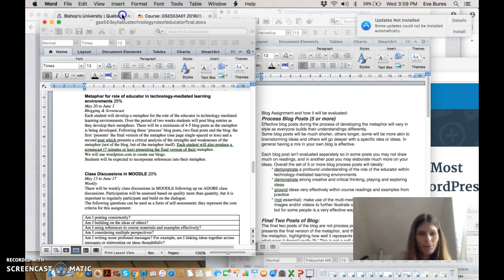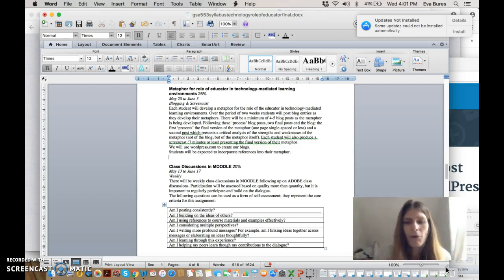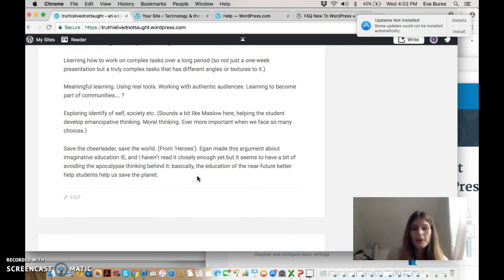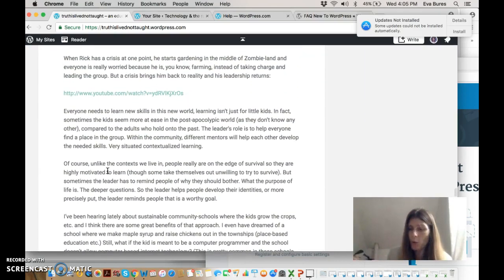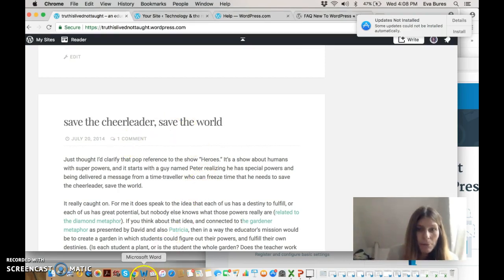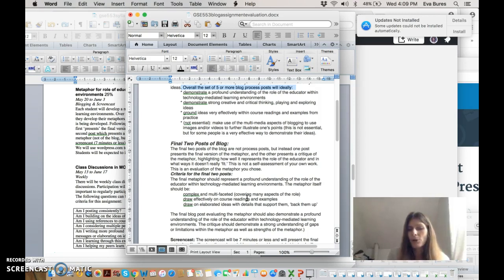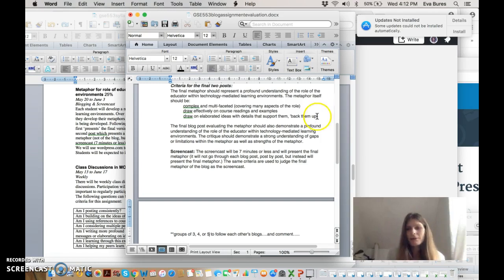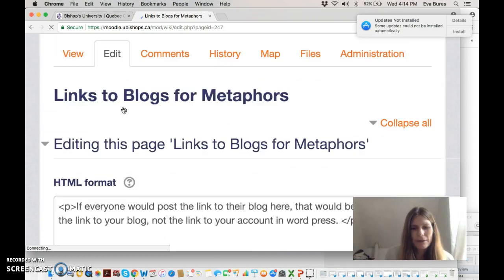Metaphor blogging assignment